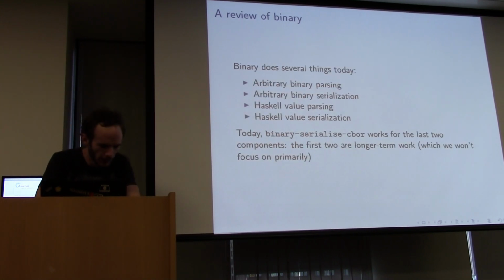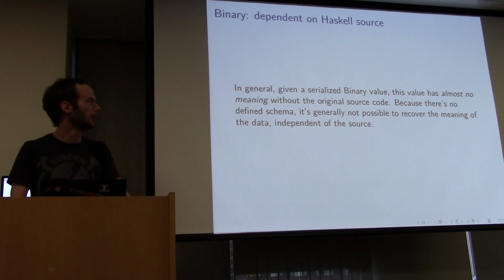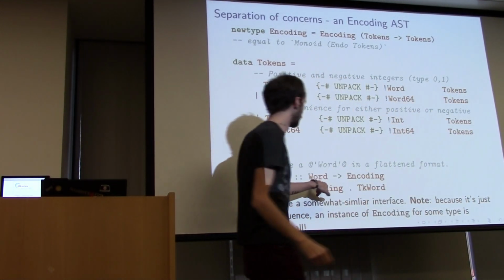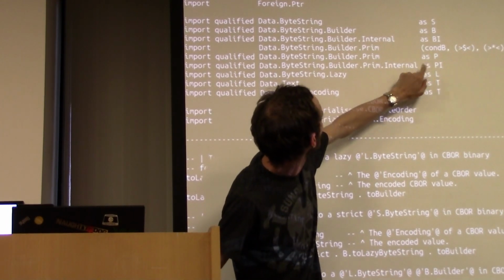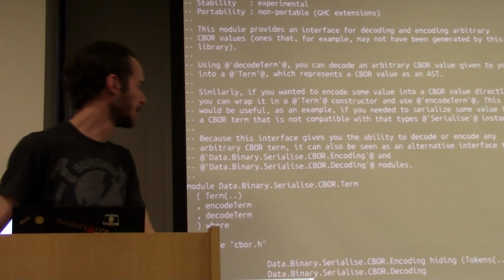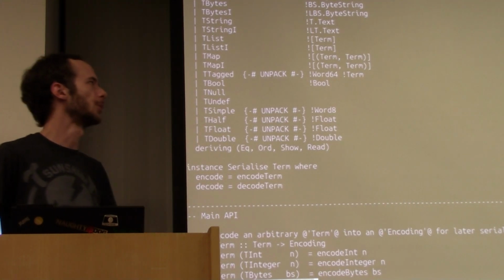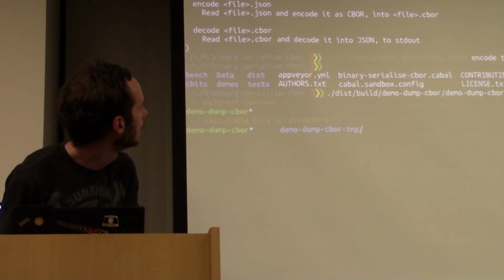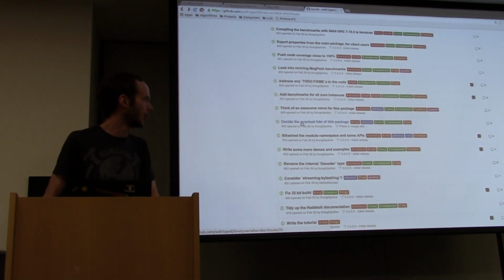Austin Seipp - binary-serialize-cbor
Austin's talk at the Boston Haskell Meetup - April 20, 2016